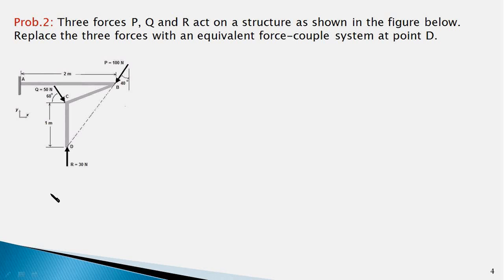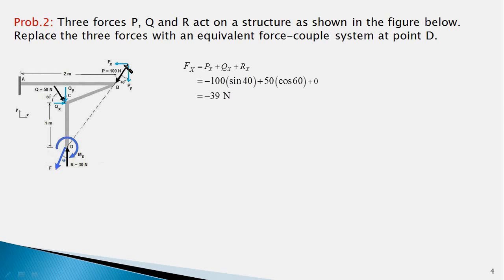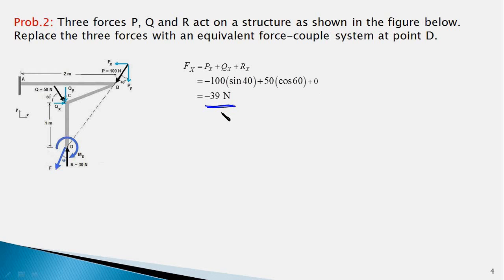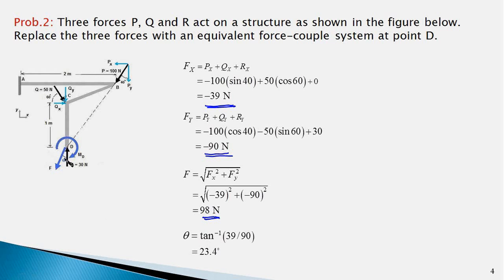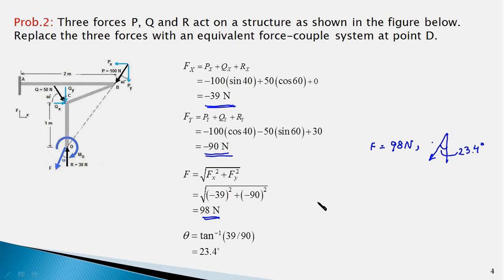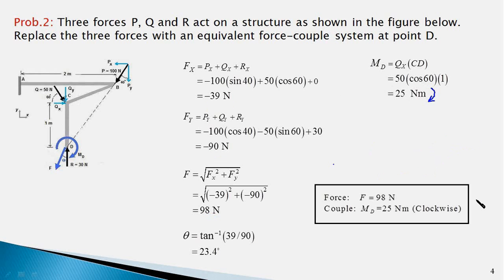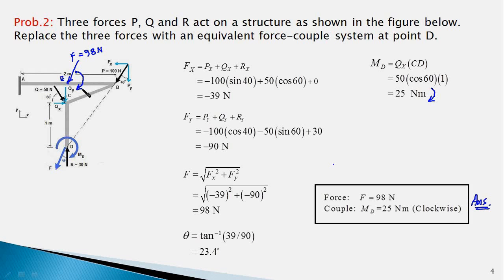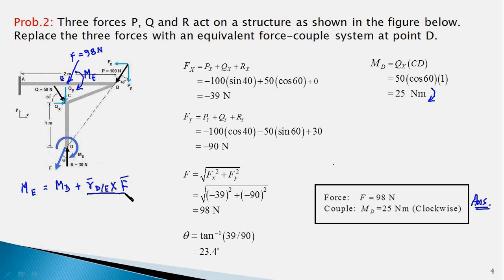7.3 Replacing Non concurrent Force System with an equivalent Force Couple system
This video tutorial explains how to replace a non-concurrent force system with an equivalent force couple system acting on a specified point of a rigid body.